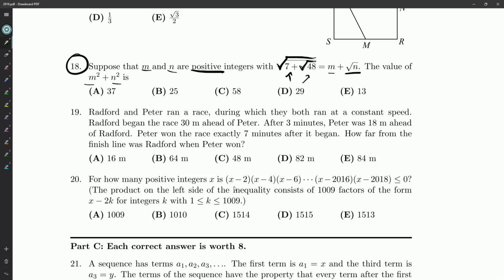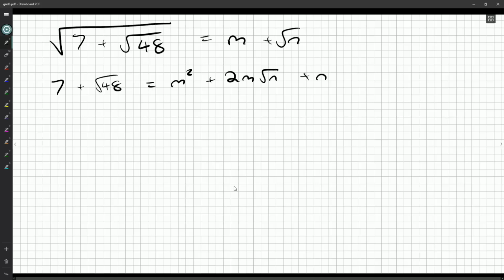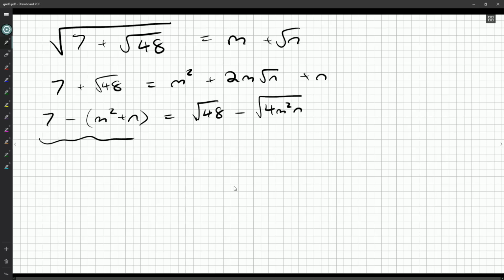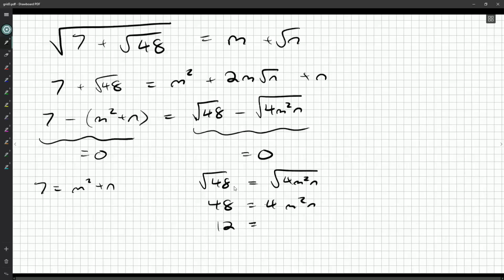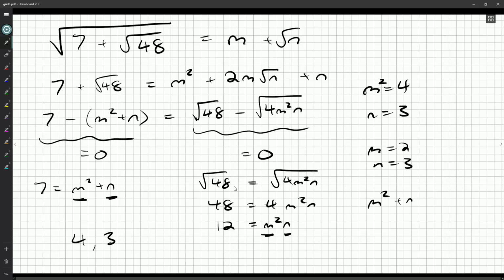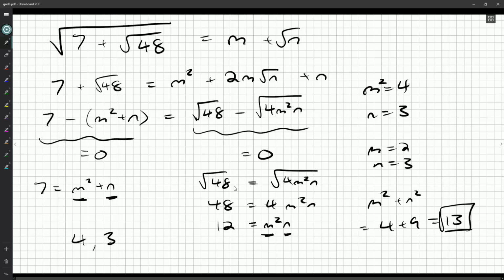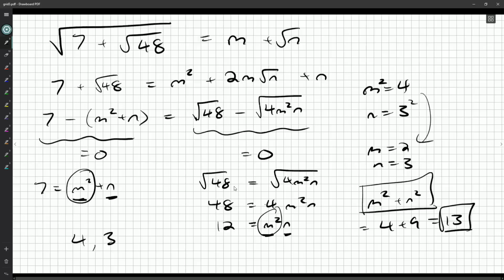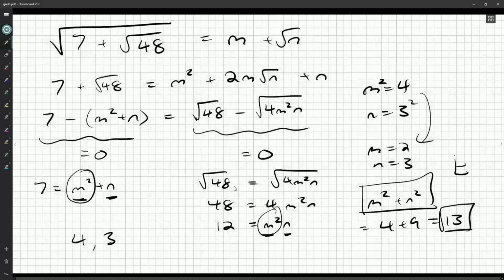Fermat 2018 18